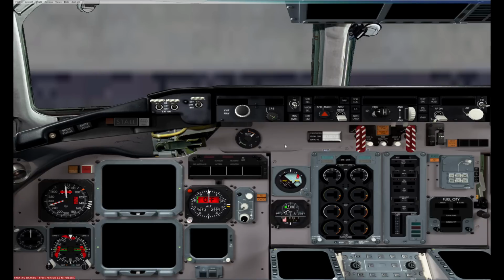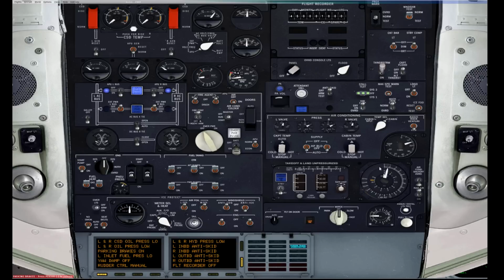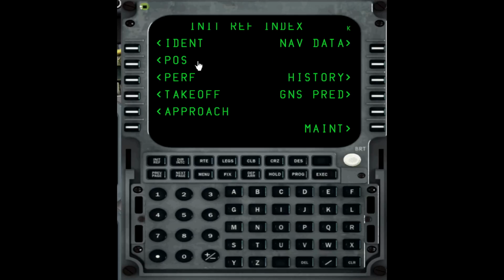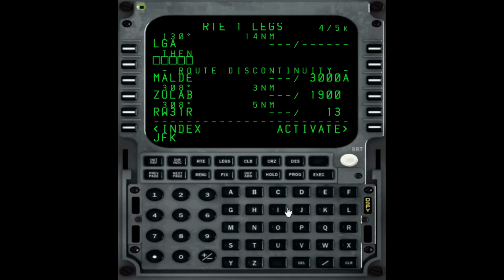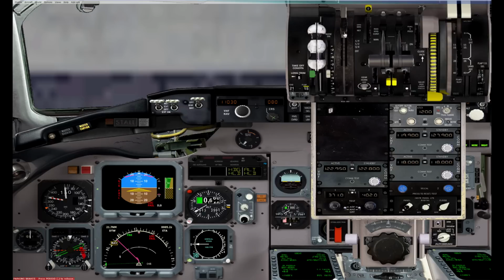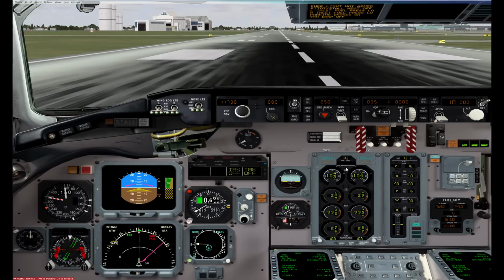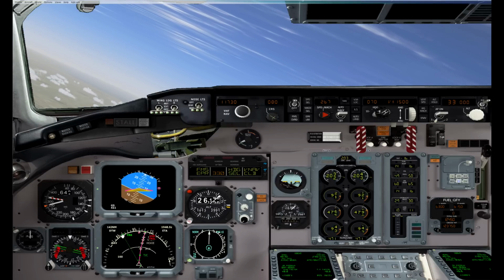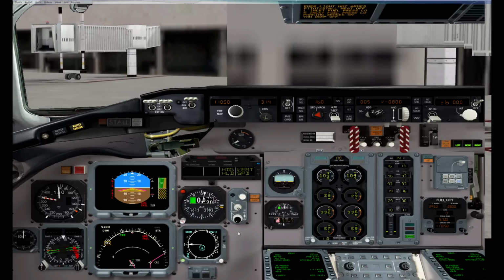FSX Leonardo MD-82 / MD-88 tutorial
This is a great aircraft that is highly-detailed and fun to fly, but a little hard to learn. This tutorial shows how to go from cold-and-dark to startup, shows how to program the FMC, and shows how to manage the FMS and autopilot in-flight. Contents:

00:00 Overview of cockpit panels and clickspots
01:54 Overhead panels and flow, electrical startup, and description of aircraft systems
16:54 Main panel startup flow
21:56 Center pedestal startup flow
25:20 How to program the FMS
50:35 Engine start
52:45 Takeoff, auto-throttles and initial climb
1:06:28 Rest of demo flight showing in-flight FMS / autopilot operation, handling typical ATC instructions, and various Maddog quirks